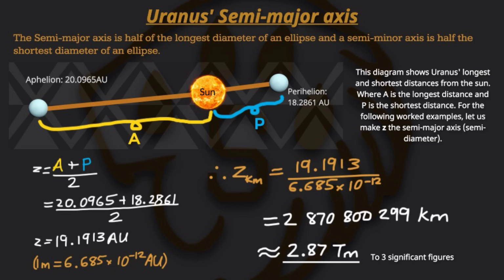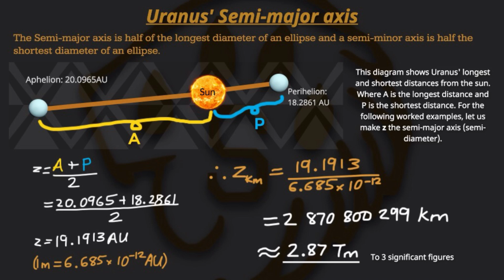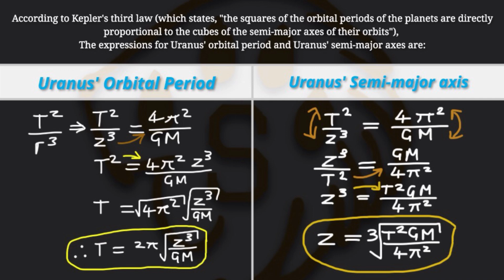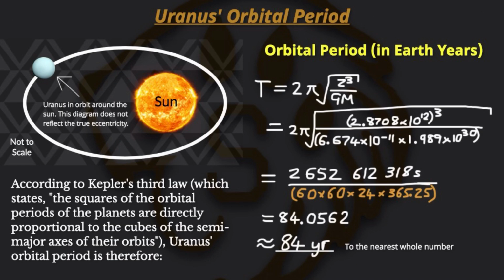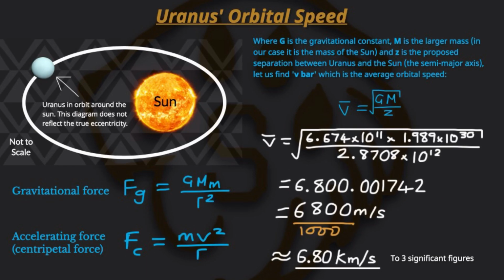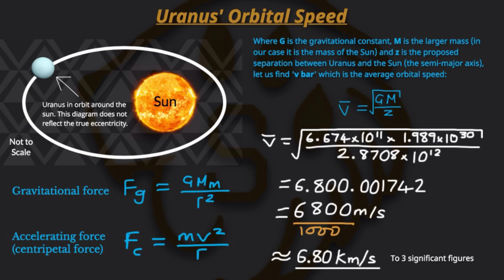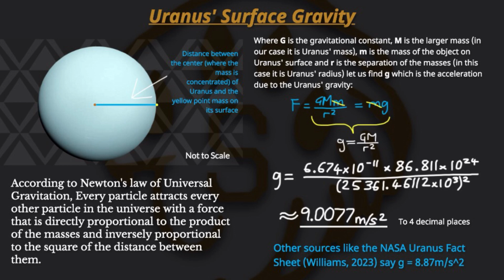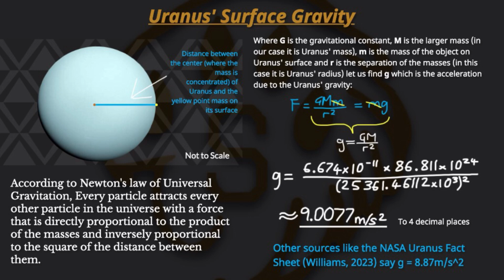Planets in our Universe | To Uranus and Beyond | The Coldest Gas & Ice Giant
Get to know more about the special planet in the solar system, one of the GAS & ICE GIANTS. Enjoy the calculations that will be covered in this video and get to understand the 'language of the Universe', as many scientists say. We marvel at the beautiful images that were taken and sent back to Earth by the James Webb Telescope, of Planet Uranus and some famous satellites in the Solar System.

References and recommended sources
Uranus. Wikipedia. [Accessed April 2023]
Uranus. NASA Solar System Exploration Our Galactic Neighborhood. [Accessed April 2023]
Williams, D. 2021. Uranus NASA Fact Sheet. [Accessed April 2023]
NASA. 2023. NASA's Webb Scores Another Ringed World With New Image of Uranus Available [Accessed April 2023]

2020 - INNOVATE | 2023 - ISIKO LAMI